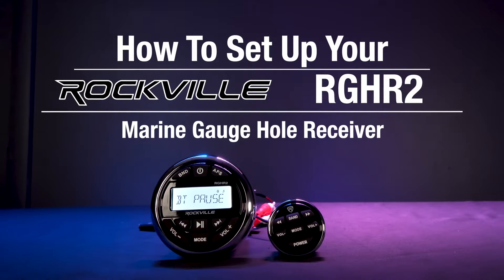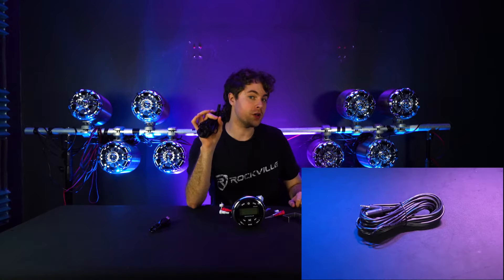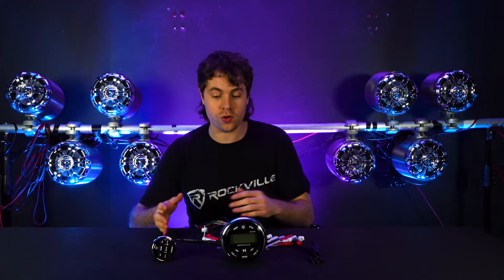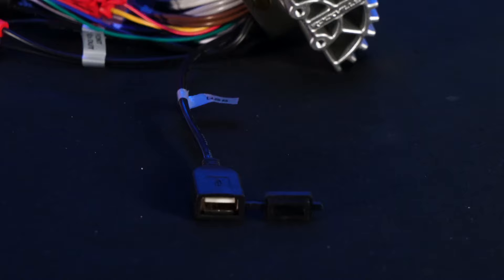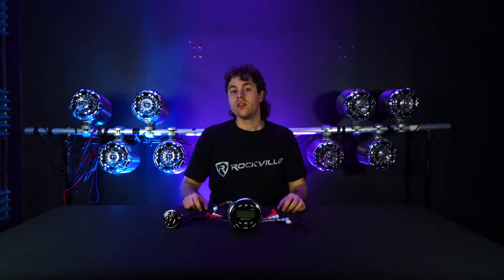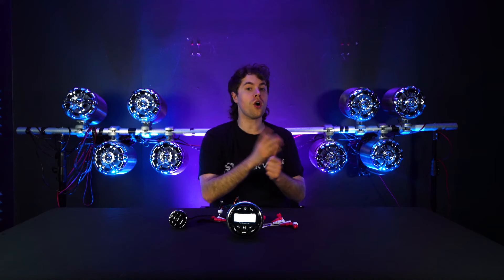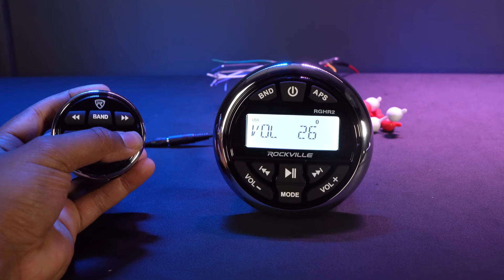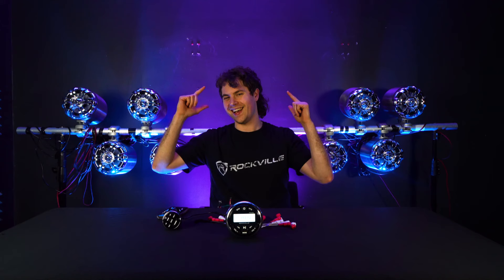How To Set Up Your Rockville RGHR2 Marine Gauge Hole Receiver w Bluetooth USB, Radio + Wired Remote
Included In The Box:

Marine digital media receiver
Wired remote with 32.8 foot wire
USB extension cable (40 inches)
Mounting bracket
Screws
ISO wiring
Owner manual and warranty
Description:

The Rockville RGHR2 is the best gauge hole receiver on the market. We developed this to give you the best sound and the best features.

Crazy loud!

We put in a built in amplifier that is louder than other marine receivers on the market. The RMS power of the built in amp is 28 watt x 4 channels! It is crazy loud and can be heard over the sound of the wind when you are on the water! There is also a built in EQ to customize the sound to your taste.

Included wired remote

Rockville is the only brand on the market that I know of that supplies a wired remote with your radio. The wired remote is a must have for any marine radio. This is great for boats and other powersport applications. We also include an extra long 32.8 foot wire so you will not need any additional extension cables.

Latest listening features

The RGHR2 gives you many listening options. The Bluetooth technology allows you to stream audio from your Bluetooth enabled phone or other music player to the receiver. Our Bluetooth distance is 50 feet! There is also a USB input allowing you to listen to music stored on a thumb drive. You can plug in any audio device to the auxiliary input. There is a built in radio with crystal clear reception as well.

Ability to connect multiple external amps

This receiver makes your system expandable. Two sets of pre-amp outputs allow you to hook up external amps for your speakers and/or subs. This has front and switchable rear/sub pre-amp outputs so you can amplify your speakers and a subwoofer amplifier.

Features:

Rockville RGHR2 Weather Resistant Gauge-Hole Digital Media Receiver w/Bluetooth/USB/AM/FM
Fits into a standard Gauge-Hole (Tachometer) Opening
Built-in 72 x 4 Watt Peak high powered amplifier (28 x 4 RMS)
Built in EQ with preset EQ curves (Pop, Class, Rock, Flat)
IP66 Waterproof Certification (Tested to withstand the elements)
USB Input to play back audio files store on a USB thumb drive or any other USB device
RCA Aux Input
AM/FM Radio Built In with 18 FM and 12 AM presets + US and European tuning
Bluetooth built in to stream audio from any Bluetooth enabled device
USB Input Charges Your Phone
Two Sets of RCA Outputs (Front and a switchable rear/sub) allow you to connect external amplifiers
Big easy to use buttons
Backlit LCD display
Wired Remote Control Included (normally $50)
Required cutout: 2.96" (diameter) x 2.75" (depth)
USB is 500mA and 5V and supports 16GB max
Dimensions:
2.96" cutout mounting diameter
4.45" diameter top plate
3.9" mounting depth (not including top plate)
5.0" depth including the top plate
Specs of the built in amplifier:
TDA7851L quadbridge power amplifier
4 x 72 watts peak @ 2 ohm
4 x 48 watts peak @ 4 ohms
4 x 28 watts RMS @ 4 ohms
Highly efficient even when running at 2 ohms!
Low distortion even at top volumes